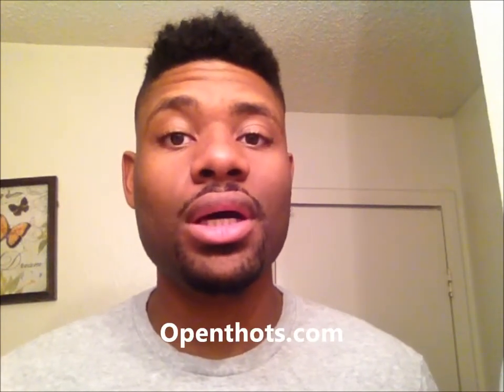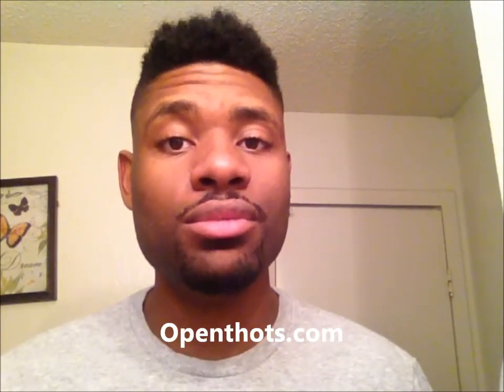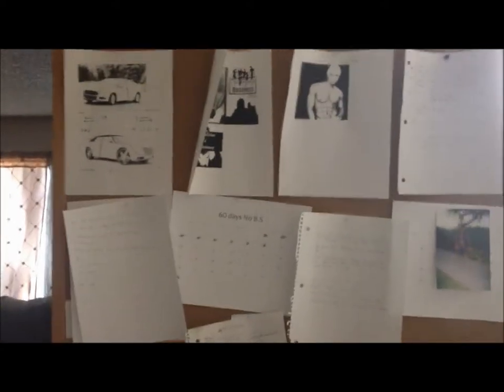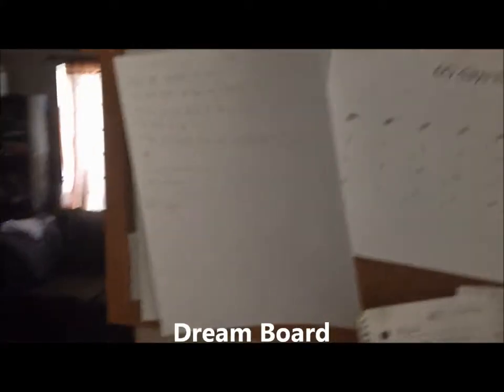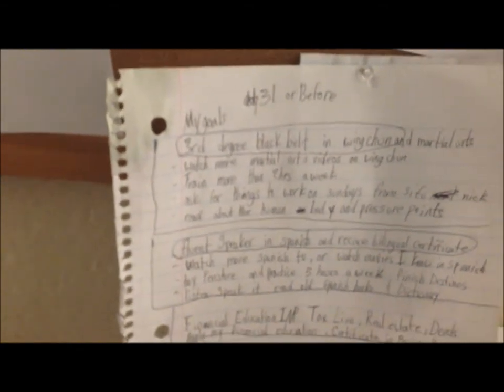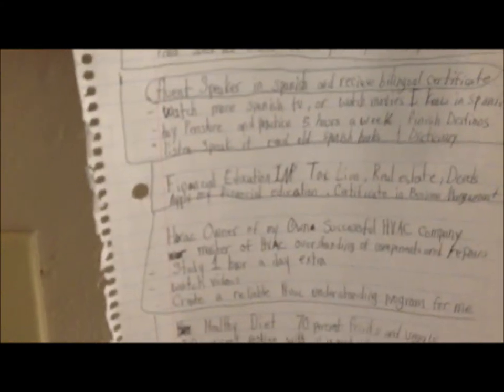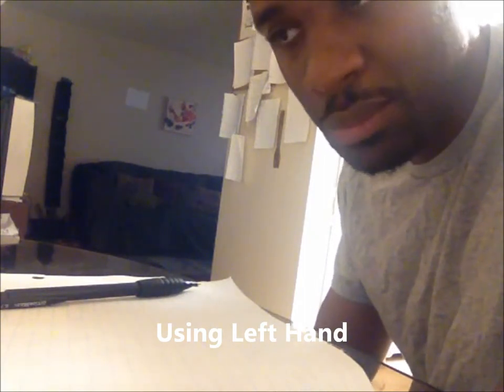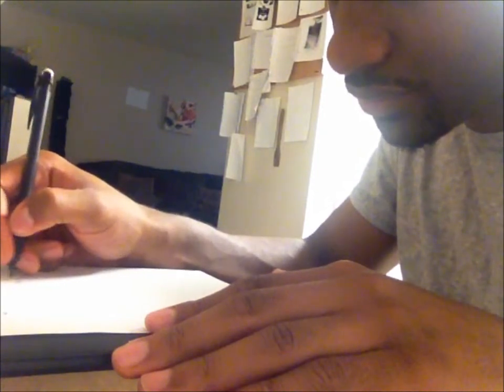Open Your Mind: How to Create Affirmations By Open Thots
Follow Your dream and they will come true
 follow me on face book@